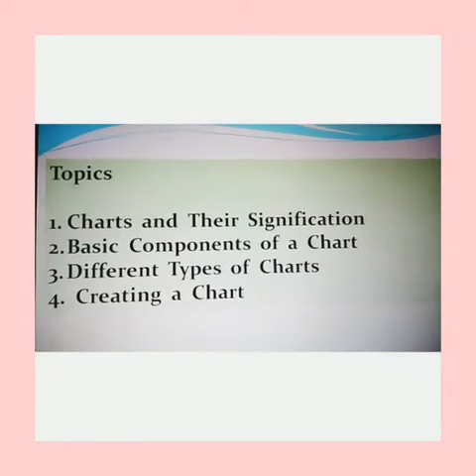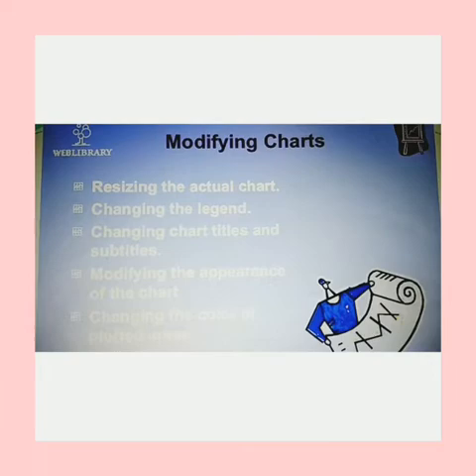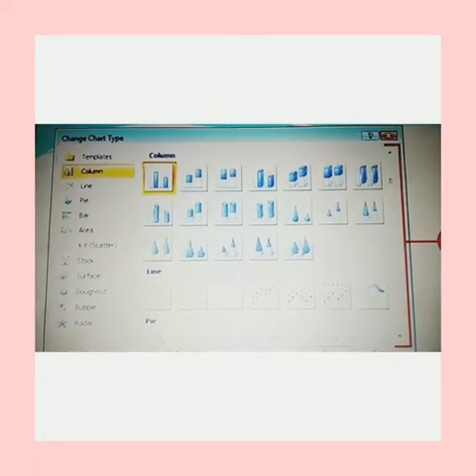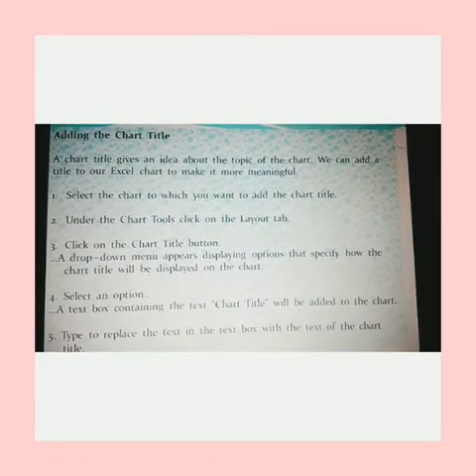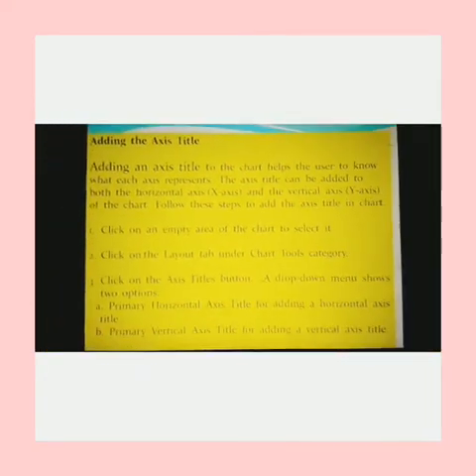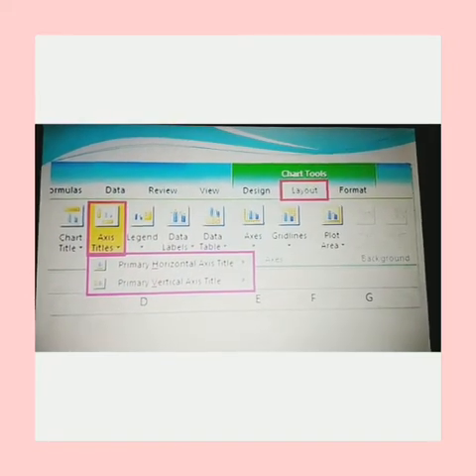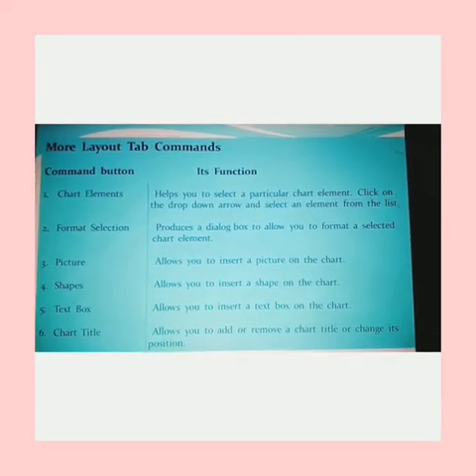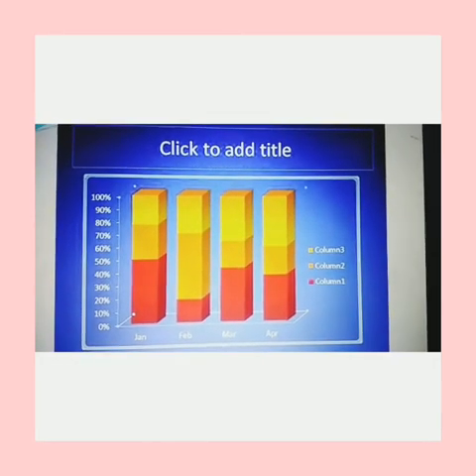Class 7 computer , ch-3 part 3